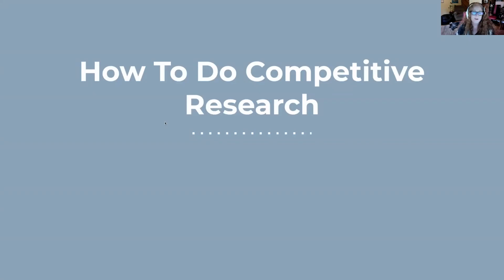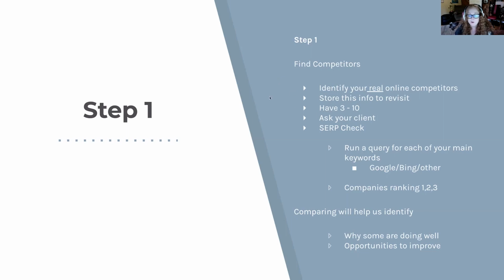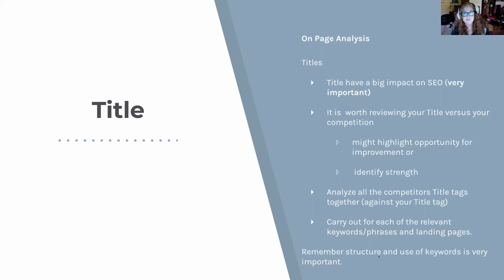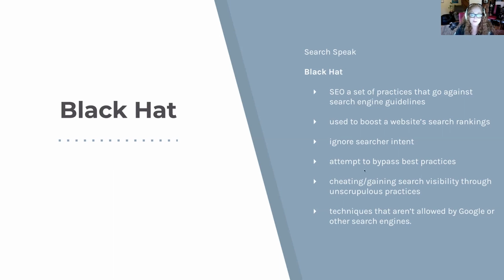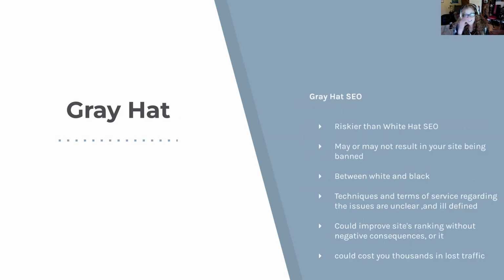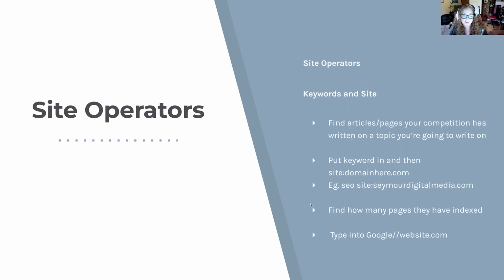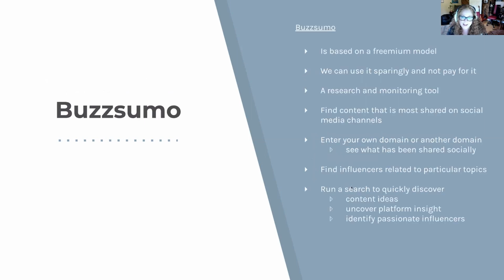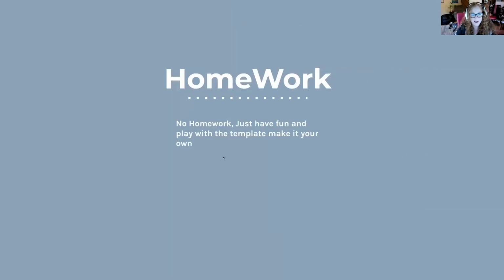How To Do Competitive Research | Spying On Your Competition